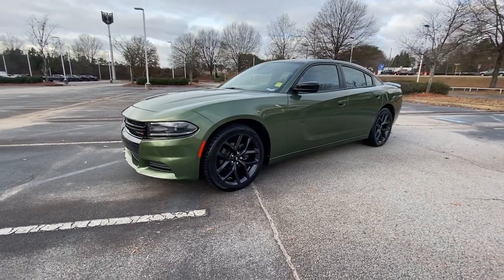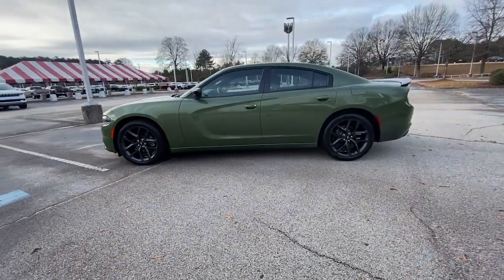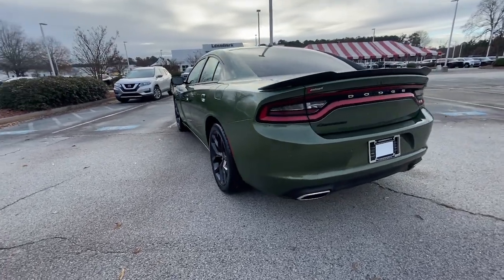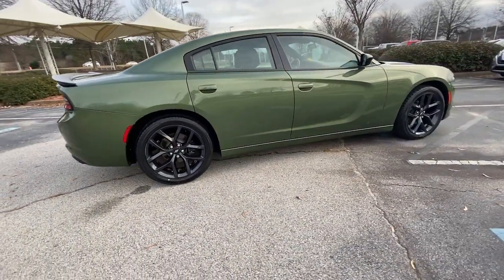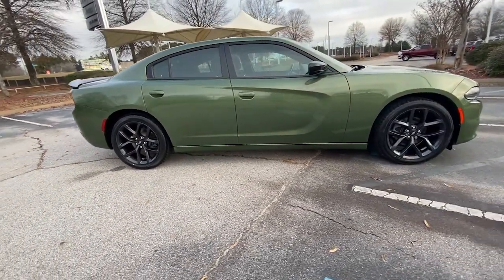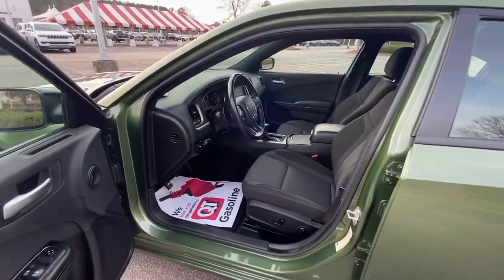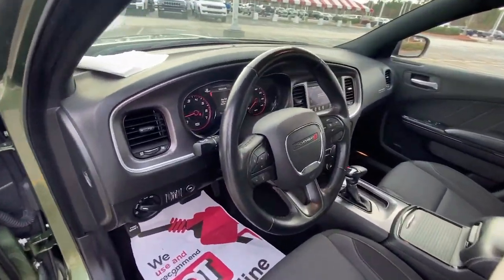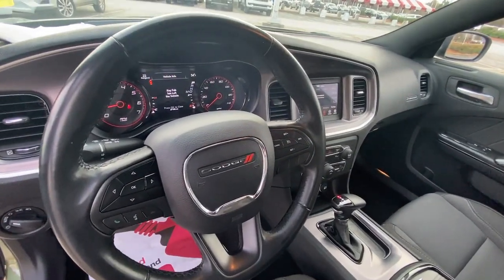2019 Dodge Charger Morrow, Stockbridge, McDonough, Atlanta, Decatur, GA M62224A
F8 Green Used 2019 Dodge Charger available in Morrow, Georgia at Landmark CDJR of Morrow. Servicing the Stockbridge, McDonough, Atlanta, Decatur, GA area.

Hassle Free Pricing!, Charger SXT, 4D Sedan, RWD, F8 Green, Black Cloth, Apple CarPlay/Android Auto, Black 1-Piece Performance Spoiler, Blacktop Package, Cloth Sport Seat, Dodge Grille Badge, Front Bucket Seats, Gloss Black Fascia Applique, Gloss Black I/P Cluster Trim Rings, ParkView Rear Back-Up Camera, Quick Order Package 29G, Remote keyless entry, Satin Black Charger Decklid Badge, Steering wheel mounted audio controls, Wheels: 20 x 8.0 Black Noise Painted. Recent Arrival! 19/30 City/Highway MPGAwards:* 2019 KBB.com Best Resale Value Awards * 2019 KBB.com Brand Image AwardsShop the GIANT daily, as inventory changes often. We price to market to ensure our customers are receiving the very best price! Shop with confidence and ease with our simple Hassle Free Pricing! Skip the back and forth and shop with peace of mind! All prices & payments plus tax, tag, title (or TAVT) & GA WRA fees. Financing with approved credit. Must print out and present at dealership upon arrival to receive the special Internet price. All pricing subject to modification without notice. Dealer is not responsible for typographical errors. Please verify offer details with Dealer Representative prior to sale.